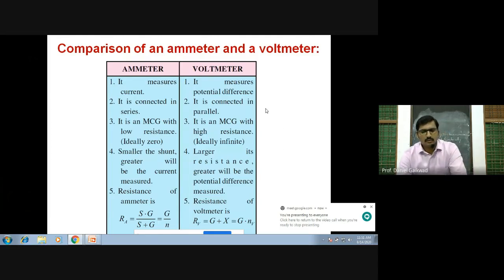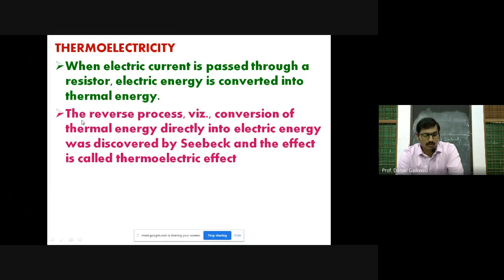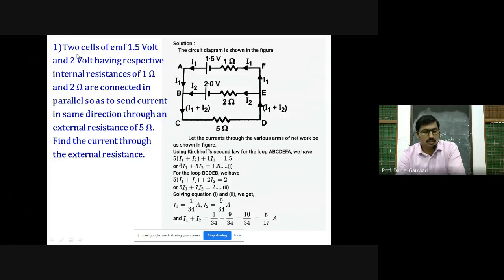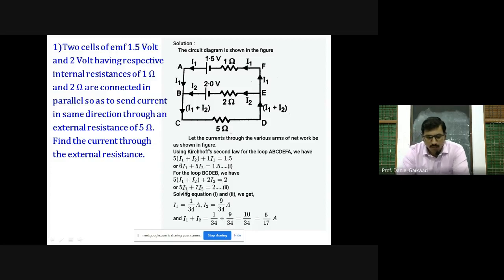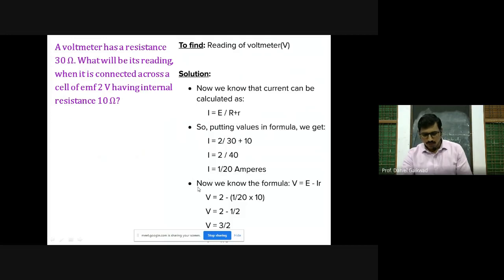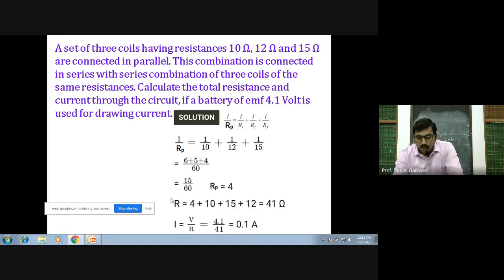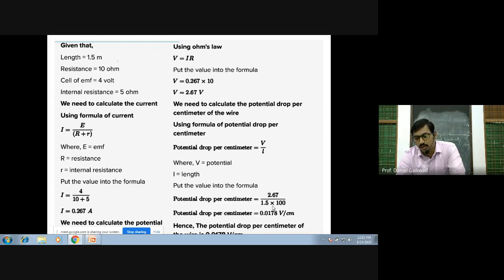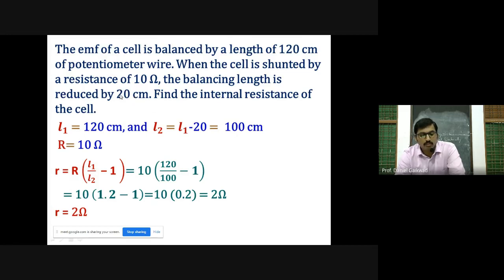Prof. Gaikwad D. P., Physics, Current Electricity, Part - 6